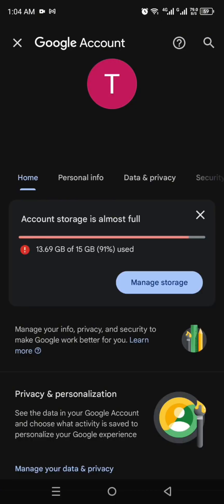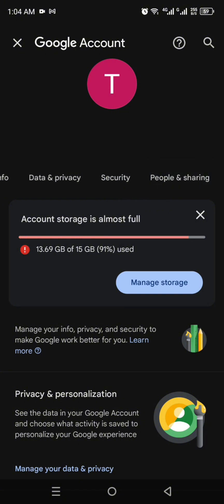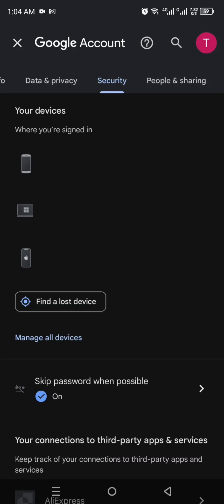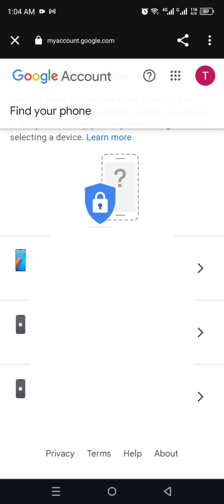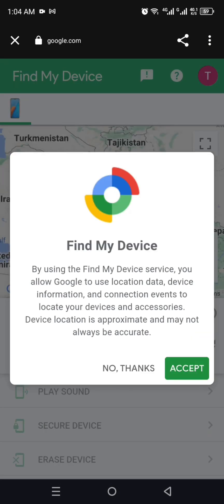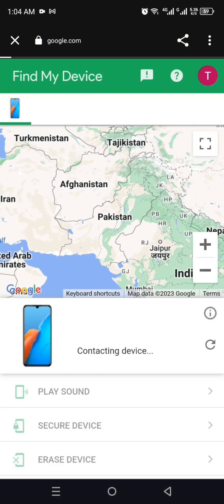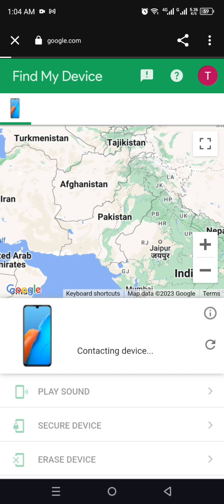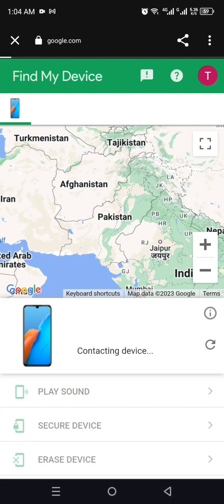How to Track Location Using Gmail Account (2024)│Ai Hipe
Welcome to How to Track Location Using Gmail Account. Here is How to Track Location Using Gmail Account in 2024.